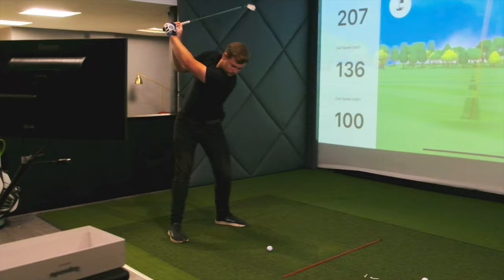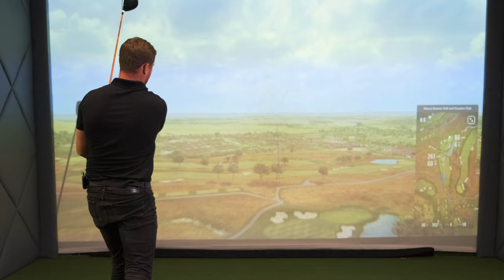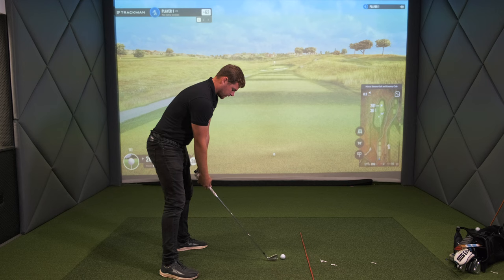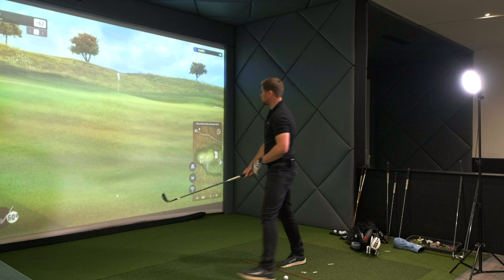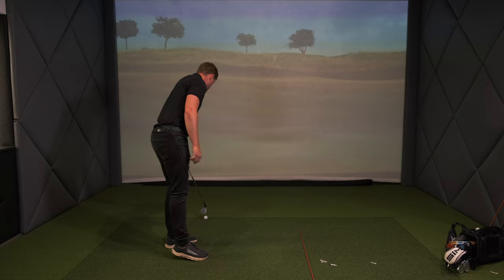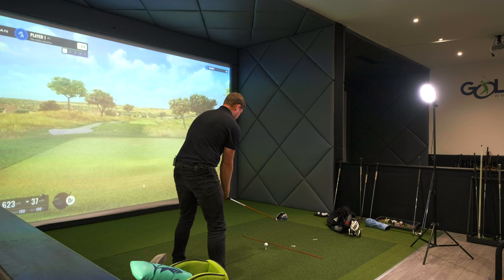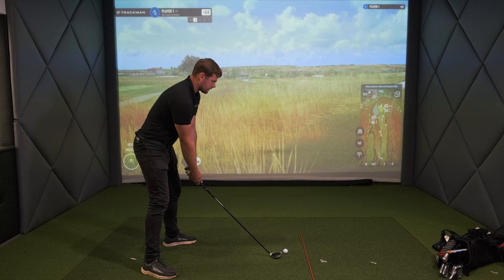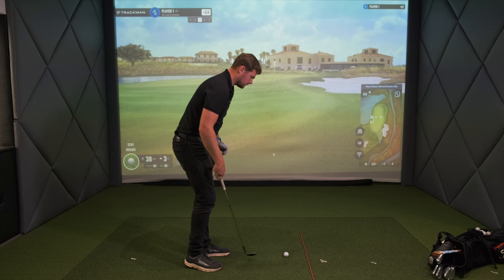Marco Simone | Play the last 3 holes on Trackman | Ryder Cup Special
Play the last 3 holes of the iconic Marco Simone Ryder Cup venue with us on Trackman. Take a look at what the players will have to deal while coming down the stretch while trying to win for their team.

Let us know what other content you would like to see in the comments below.